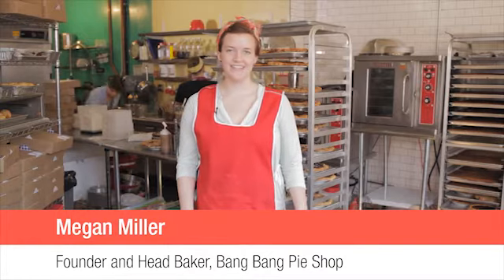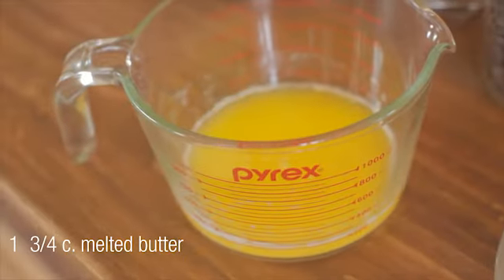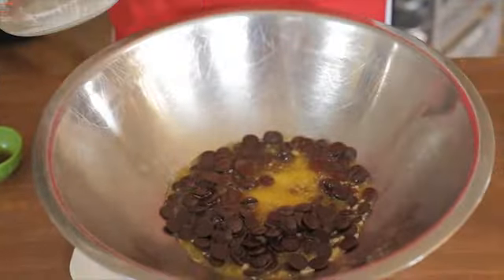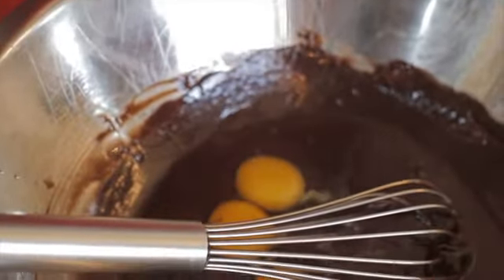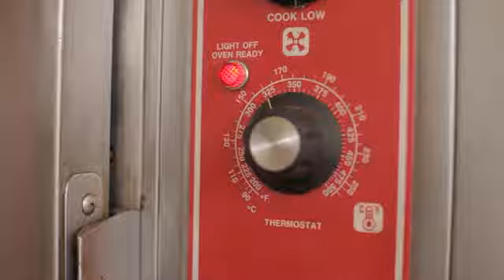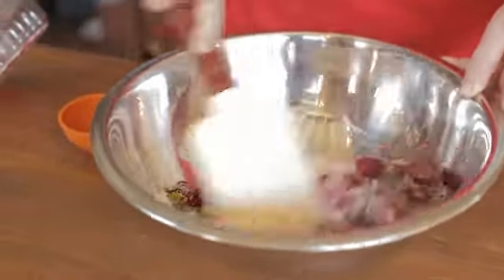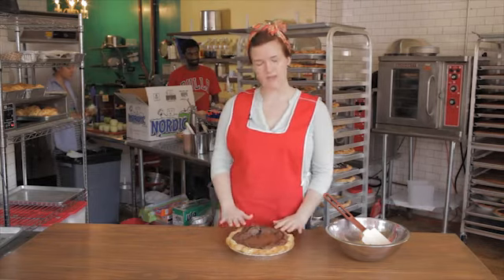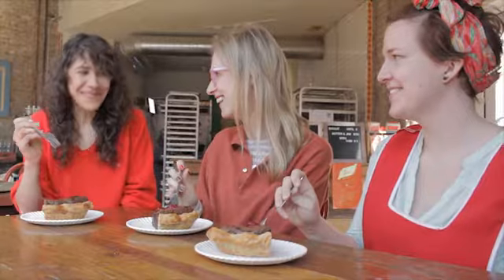Easiest Chocolate Pie Ever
Megan Miller from Bang Bang Pie Shop in Chicago shows you how to make a chocolate pie with less than ten ingredients (not including the crust).